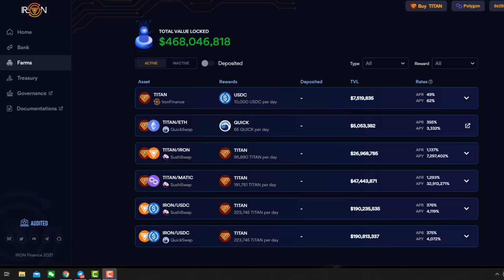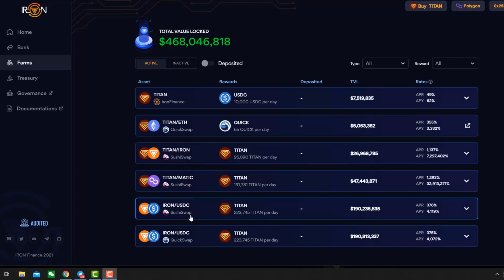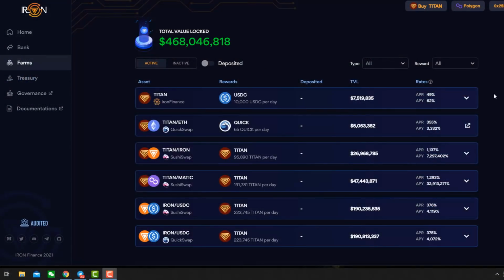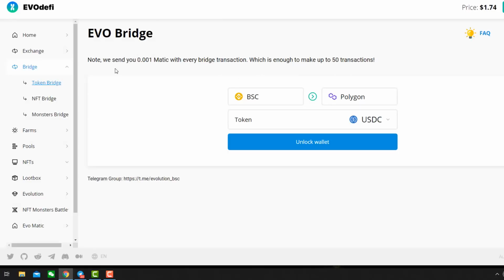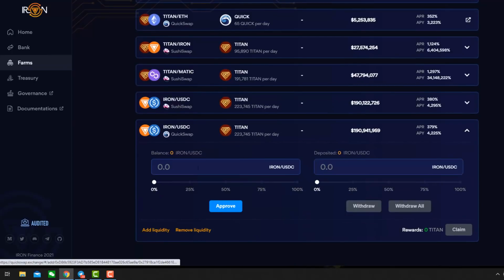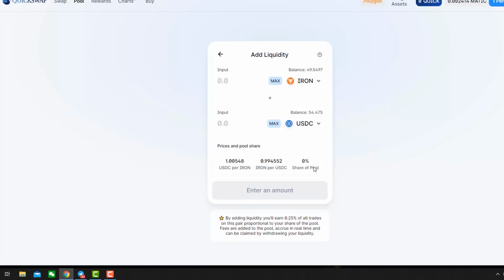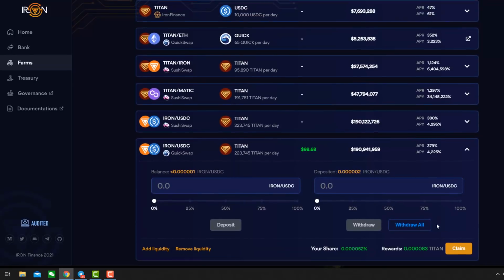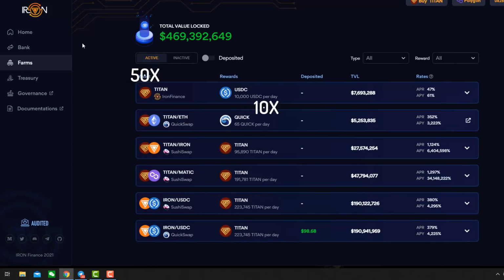Get Insane Gains with MATIC Yield Farming , IRON FINANCE on Polygon Already 500M TVL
In this video we are going to discuss a couple of stable coin pools paying over 1% per day which is unheard of for stable coin pairs. Usually they pay 0.25% or 0.1% but there are 2 I will show you that pay over 1% per day. How to get BSC to Polygon and step by step how to farm the LP to get daily rewards.

👉Get $25 USD worth of Free Crypto just need to stake CRO and you'll get CRO instantly to withdraw

👉Bamboo is a microinvestments platform that allows anyone to seamlessly purchase digital assets, like Gold and Bitcoin. Get $10 For Free when you open and fund your account with $50

👉 SafePal S1 Crypto Cold Storage Device (Similar to Trezor/Ledger but way cheaper)

👉 Join hidden Gem Coinlist launch platform they get allocation to some of the hottest projects. My last project I invested in I am up 2000%. Takes about 1 week to get KYC verified ***HIGHLY RECOMMEND THIS PLATFORM**

The opinions expressed in this YouTube video are for  educational purposes only and not intended to provide specific advice or recommendations for any individual or on any specific security or investment product. It is only intended to provide education. Seek a qualified financial advisor for professional advice.